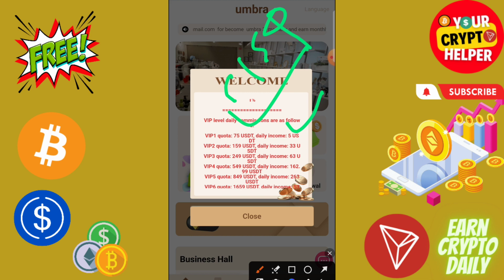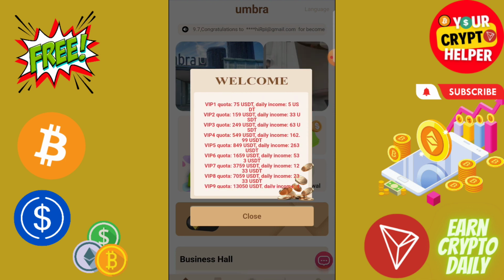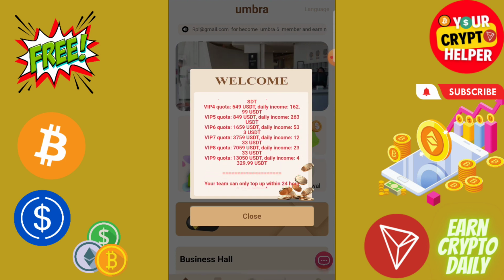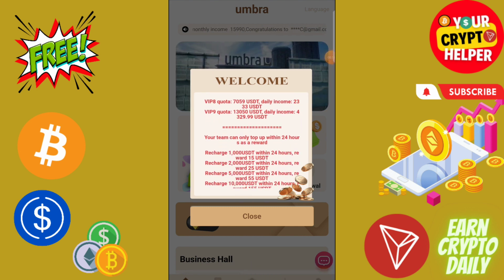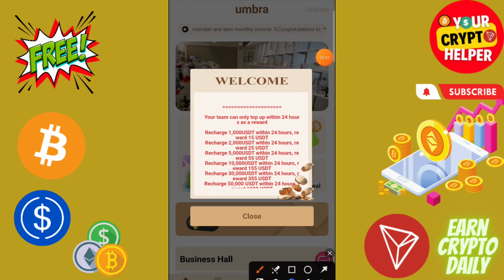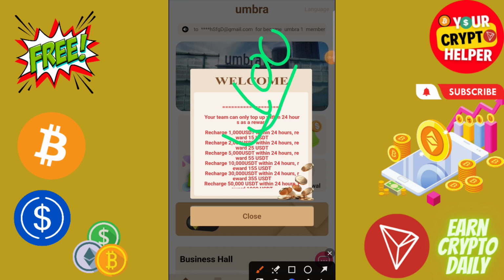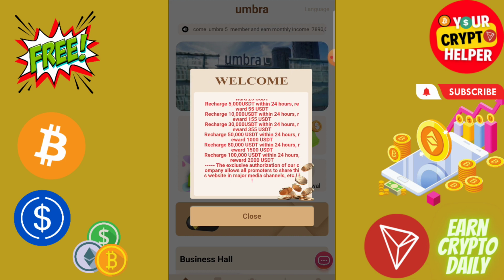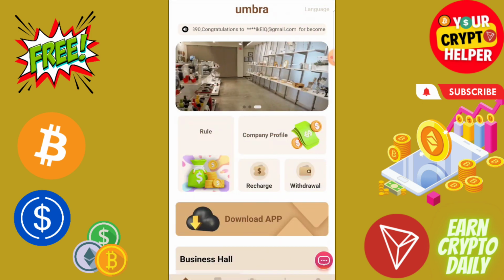🔥New Usdt Earning Site || Usd Mining Site 2023 Without Investment || Usdt Earning Website✨free usdt🤑